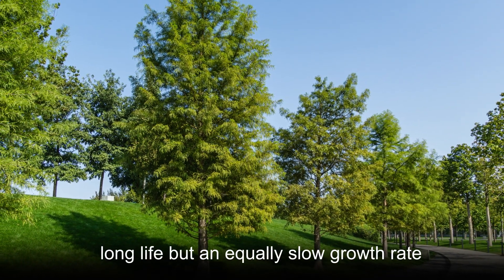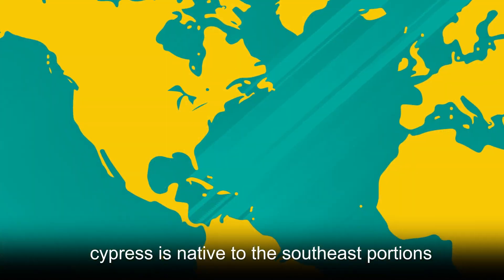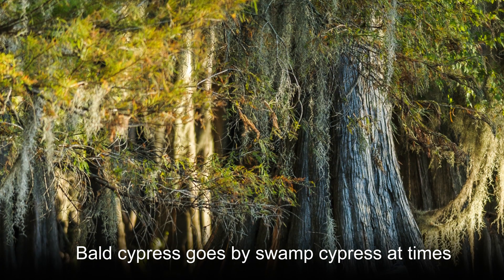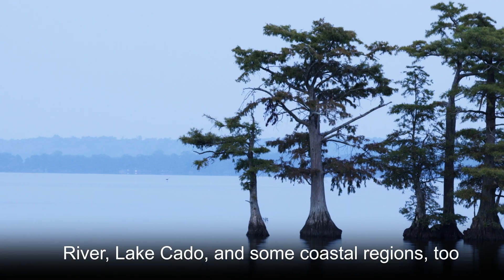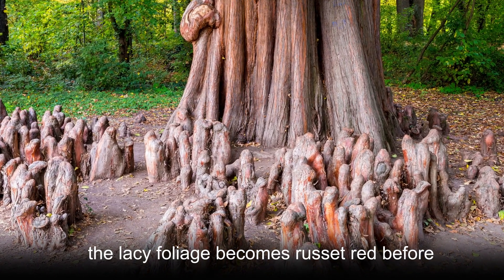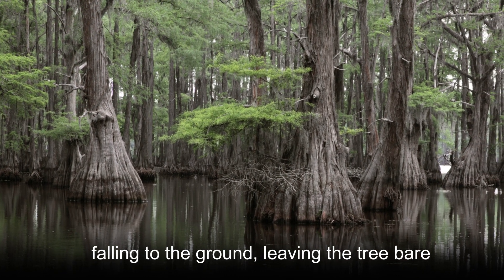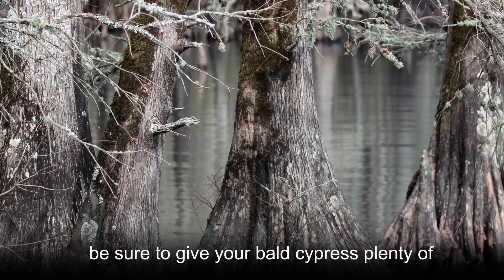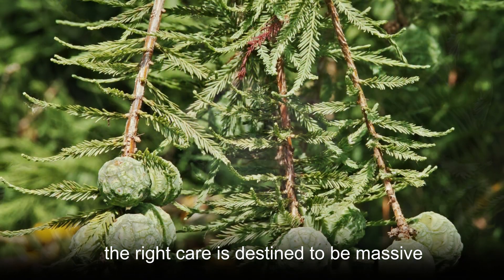Longevity, Healing, Comfort, mourning--Bald cypress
Bald cypress (Taxodium distichum) is a long-lived deciduous conifer native to swamps, creeks, and rivers in southeastern areas of North America. These trees grow quite slow, but due to their longevity, they can reach remarkable heights. Bald cypress is often cultivated as an ornamental plant in temperate and subtropical regions worldwide.